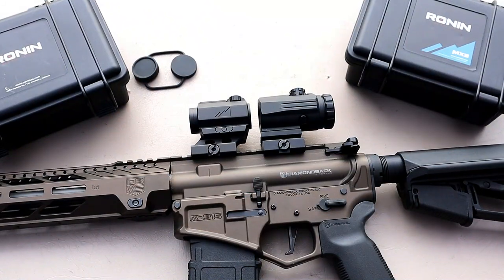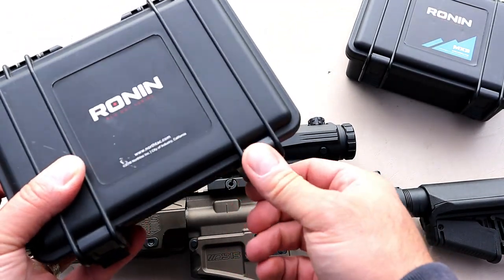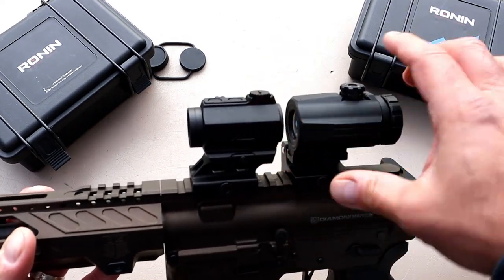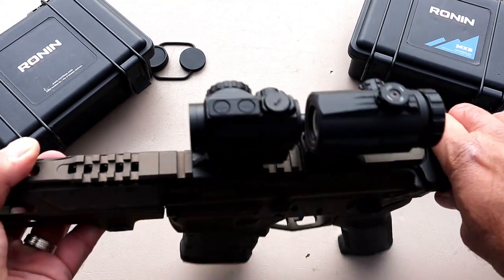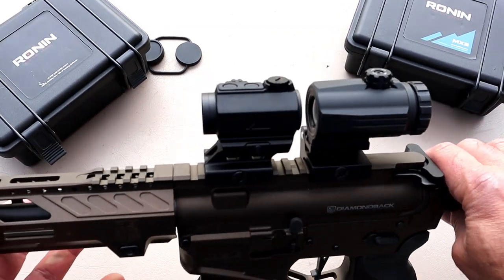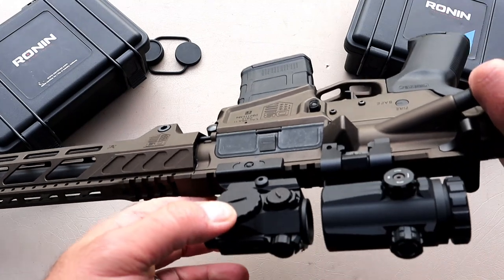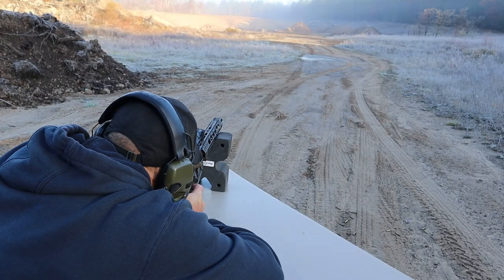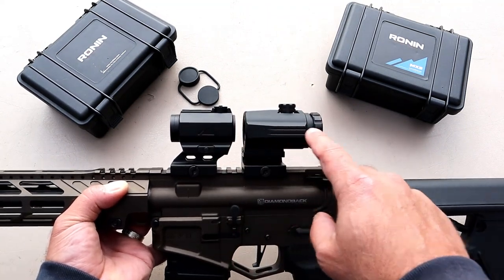Best Budget Red Dot for the Money - TheFirearmGuy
NorthTac P10 Ronin Red Dot & 3X Magnifier - TheFirearmGuy